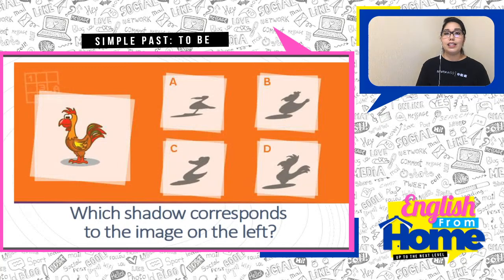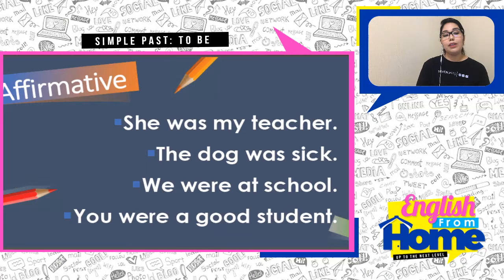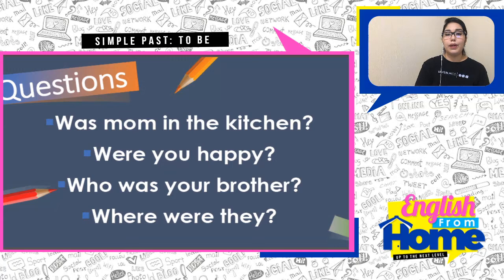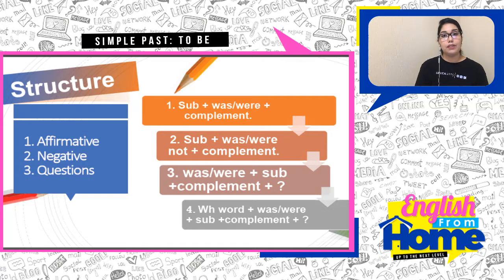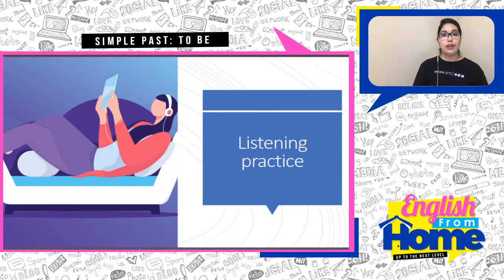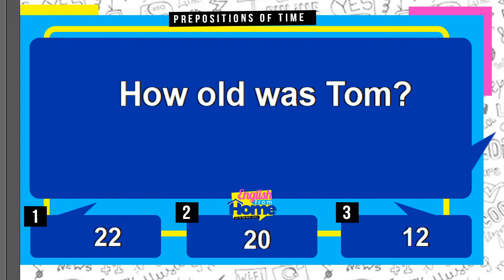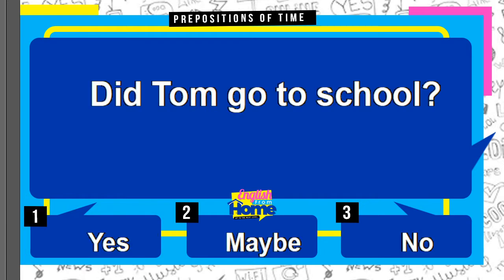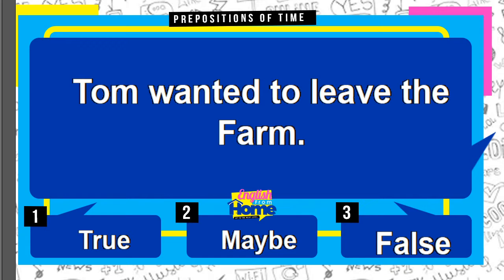English From Home / Simple Past: To Be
The past tense is used to talk about a completed action in a time before now. Don’t forget to get your notebook, pen and the best attitude to learn!